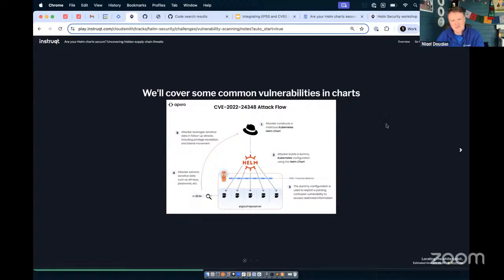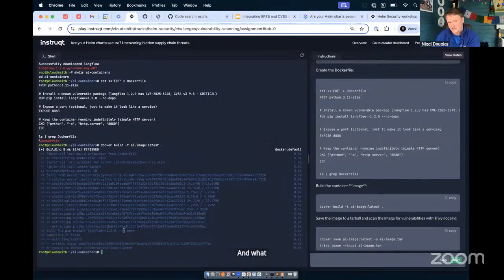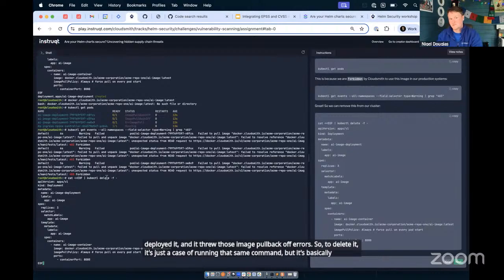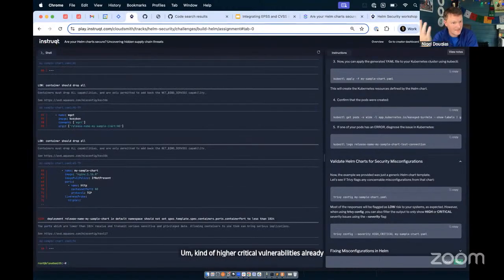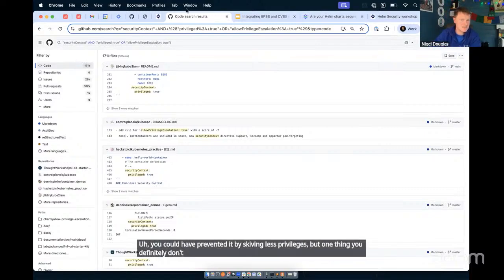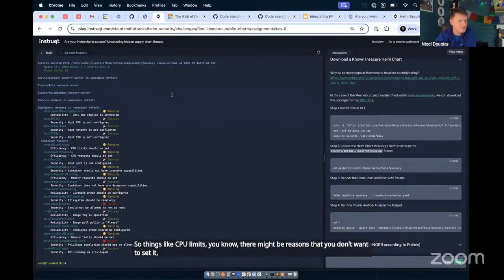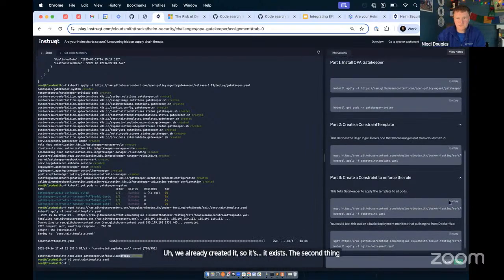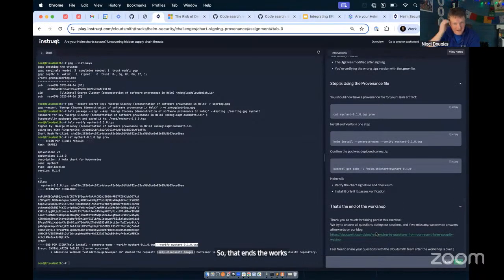Are your Helm charts secure? Uncovering hidden supply chain threats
Helm charts streamline Kubernetes deployments, but they introduce potential security vulnerabilities. This practical workshop explores common threats, attack scenarios, and proven strategies for securing Helm charts through Cloudsmith's artifact management, maintaining supply chain integrity and regulatory compliance.

Misconfigured charts, unverified dependencies, and lax RBAC and privilege settings can lead to supply chain attacks in Kubernetes. If your business or open-source project relies on Helm charts, which is likely the case if you’re using Kubernetes, this session covers best practices and automation strategies to secure your containerised workloads, by:

- Verifying every asset: Validate public Helm charts, dependencies, and images from popular OSS projects before deployment
- Automating compliance: Scan for vulnerabilities with Trivy and enforce runtime OPA Gatekeeper security policies in real-time.
- Preventing supply chain attacks: Audit and manage Helm charts before distributing through secure repositories.
- Accept the manual overhead: Understand that most charts are insecure-by-default, and require further security checks by your team.

Speaker:
Nigel Douglas - Head of Developer Relations @ Cloudsmith

Nigel Douglas is the Head of Developer Relations at Cloudsmith. He champions Cloudsmith’s developer ecosystem by creating compelling educational content, engaging with developer communities, and promoting Cloudsmith as the go-to solution for artifact management and supply chain security. Nigel helps build and shape the DevOps community through events, tutorials, and innovative programs.